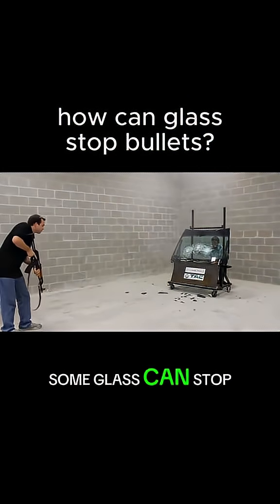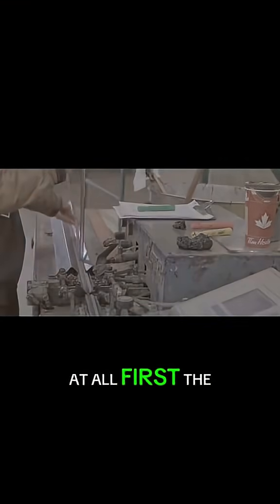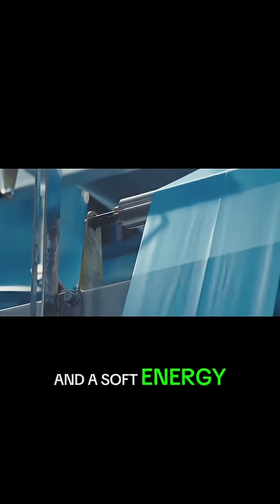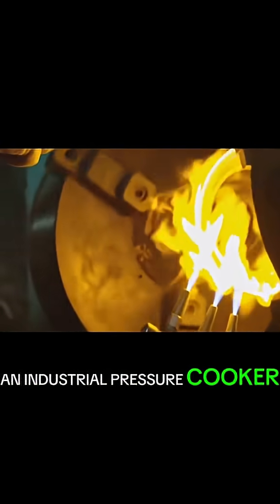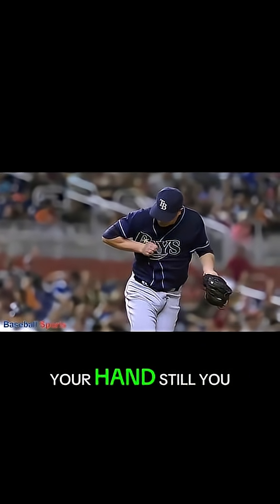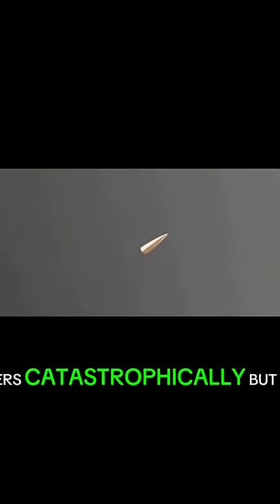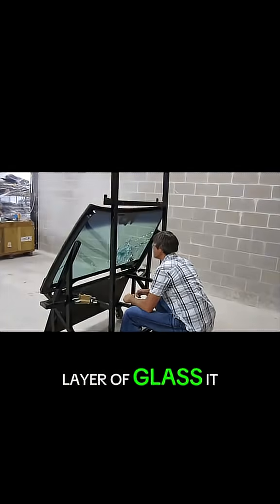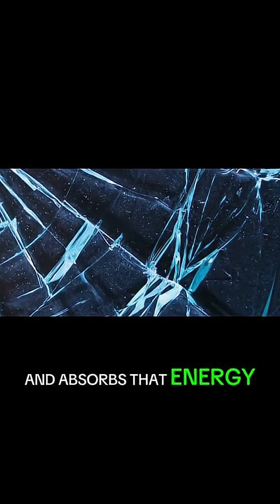I Tested Bulletproof Glass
engineering. Glass can stop bullets not because plain window glass is magically tough, but because bullet-resistant (armour) glass is a carefully engineered multilayer system that absorbs and spreads the bullet’s energy so it can’t penetrate. Here’s how that works, simply explained:

1. It’s not one kind of glass “Bulletproof glass” is usually a laminate made from alternating layers of glass (or glass-ceramic) and clear plastics (most often polycarbonate or acrylic). Those layers are bonded together with strong adhesives.

2. Two basic functions in the layers Hard glass/ceramic layers: these are very hard and help shatter or deform the projectile (blunt its nose, break up fragments) and spread the impact over a wider area. Tough plastic layers (polycarbonate): these are very ductile and stretch/absorb energy, catching fragments and preventing the projectile from punching through. They also stop spall (dangerous shards) from flying into the protected space.The glass does the “break and blunt,” the plastic does the “catch and absorb.”

3. Energy absorption and delamination
When a bullet hits: The front glass layer cracks and disperses some kinetic energy. Subsequent layers progressively slow and break the bullet. Adhesive layers delaminate (they peel apart a little), which uses work/energy and reduces the bullet’s remaining force. The plastic backing deforms to absorb the final energy and holds fragments. This staged energy dissipation is why a thick laminate can stop rounds that would punch through single glass.

4. Design details that matter Thickness: ballistic glazing ranges from a few
centimeters up to several inches depending on threat level. More energy → more layers/thickness. Layer order & materials: engineers choose glass, glass-ceramic, polycarbonate, or hybrid panels to balance weight, clarity, and protection. Stand-off distance / mounting: how the glass is fixed and how much space behind it exists affect performance. Spall liners: added fabric/plastic on the protected side prevents fragments from injuring people even if the projectile is stopped. Multi-hit behavior: good armour is designed to survive several hits without catastrophic failure.

5. Limits — nothing is truly “bulletproof” forever Armour glass is bullet-resistant, not invulnerable. Different designs stop different threats (handguns vs high-velocity rifle
rounds).High-velocity rifle bullets may require much thicker or additional materials (ceramic strike faces, steel backing) to defeat. Weight,
thickness, optical clarity, and cost are
trade-offs  thicker panels are heavy and
expensive.

6. Standards & rating Manufacturers test panels to recognized ballistic standards (NIJ levels, EN standards, etc.) so buyers know what caliber/velocity the glazing is designed to stop.

7. Where you see it Used in bank teller windows, armored vehicles, secure buildings, VIP vehicles, and some protective booths — anywhere people need visibility plus protection.

Short takeaway

Bullet-resistant glass works by combining hard, shattering layers with flexible, energy-absorbing layers so the bullet is broken up, slowed, and trapped. The result is a transparent barrier that can stop projectiles — up to a designed threat level — while minimizing dangerous fragments on the protected side.

KEYWORD 👇 👇 👇

bullet proof

bullet proof jacket price in india

bullet proof jacket price in pakistan

bullet test in water

bullet proof jacket in india

bullet proof jacket in pakistan

bullet proof jacket in delhi

bullet in ballistic gel

bullet proof of love

bullet bounced off bulletproof vest

bullet ricochet off bulletproof vest

bullet test on iphone

bullet test on nokia

bullet test on tungsten

bullet through ballistic gel

bulletproof vs bullet

bullet test without gun